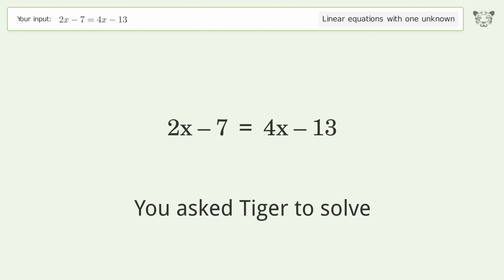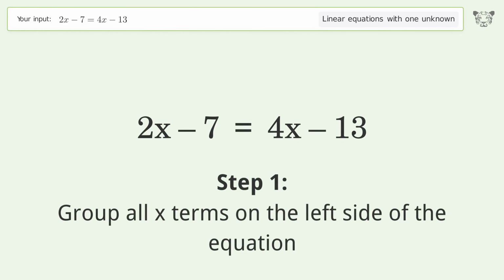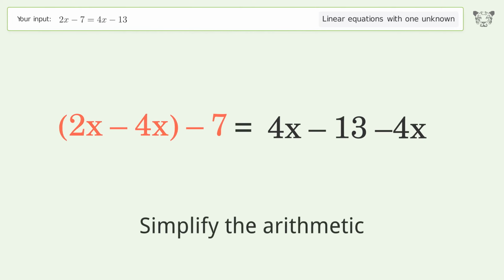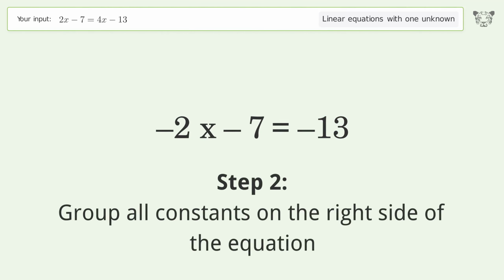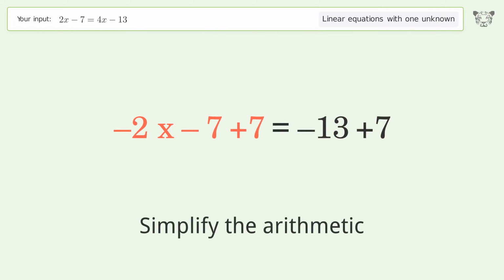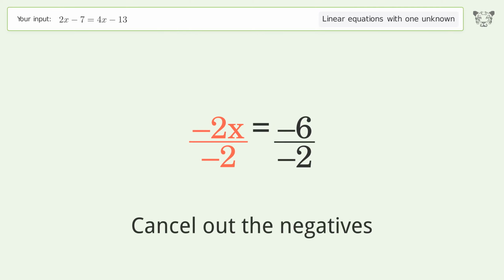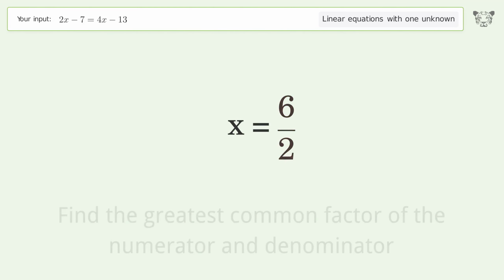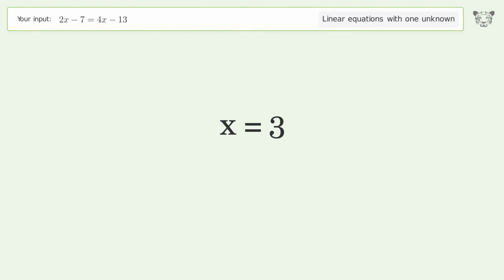Linear equation with one unknown: Solve 2x-7=4x-13 step-by-step solution